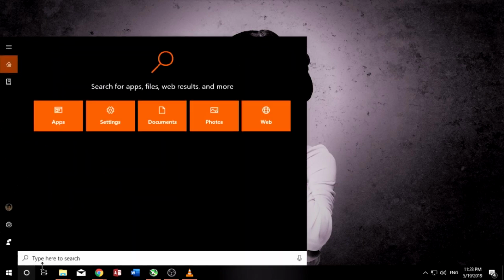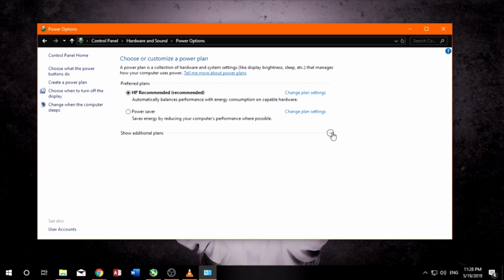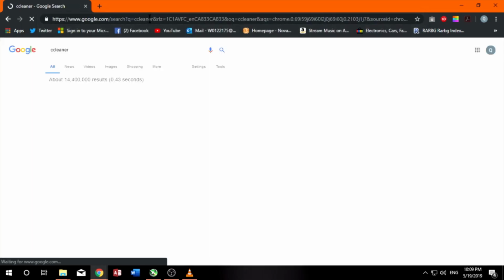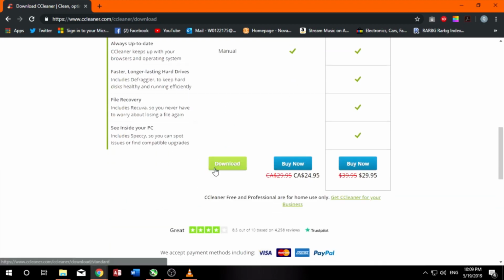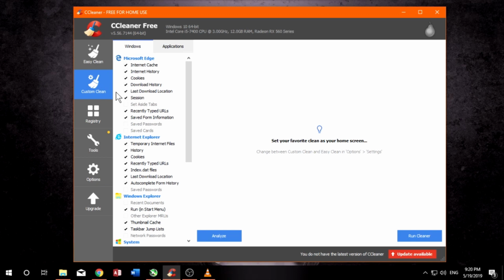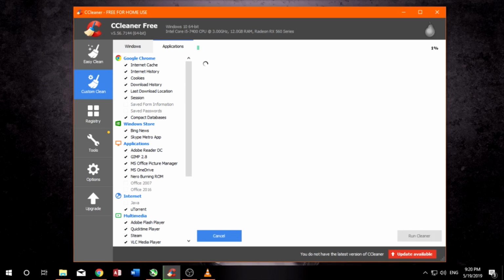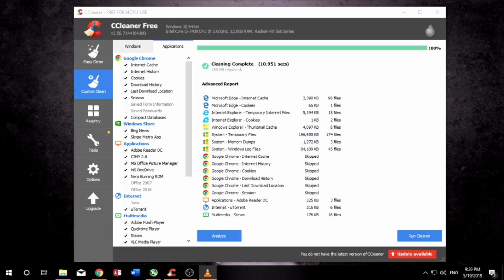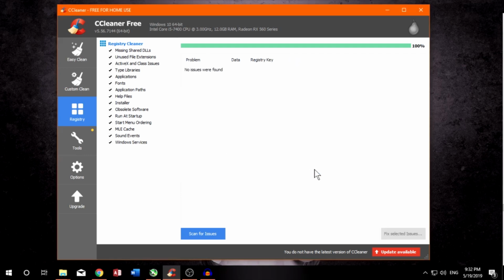2 Very Quick, Easy and Free Ways to Speed Up Your Computer.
A quick (beginner friendly) tutorial of two easy ways to speed up your computer.